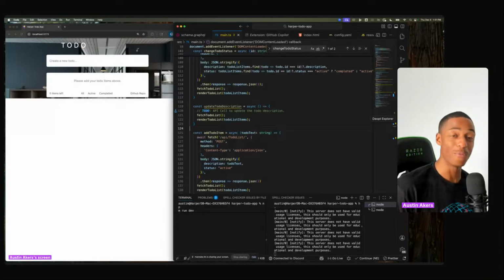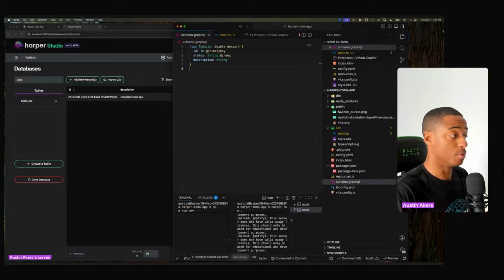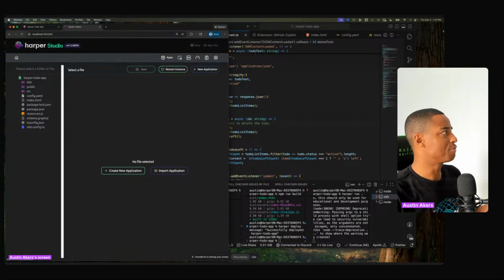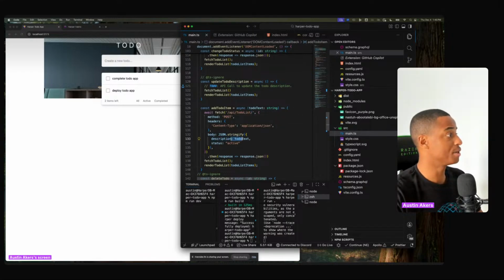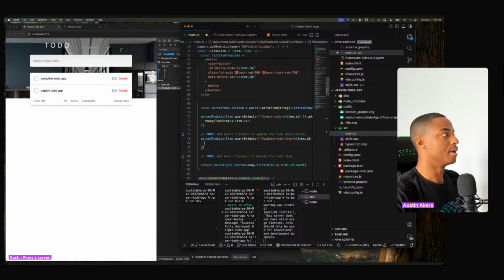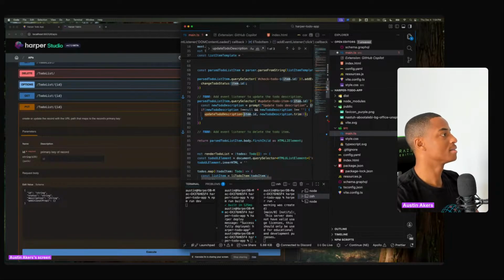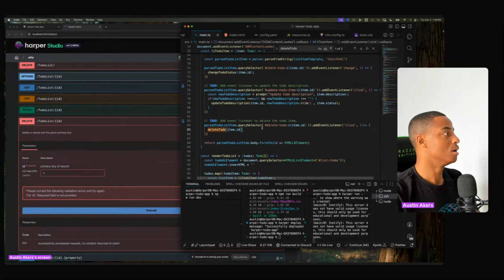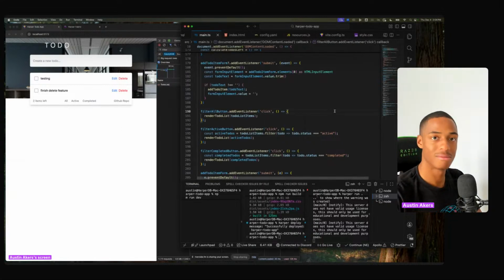Welcome to a Harper Live event!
Thanks for joining this broadcast. Please share your questions and interact with other participants in the chat.